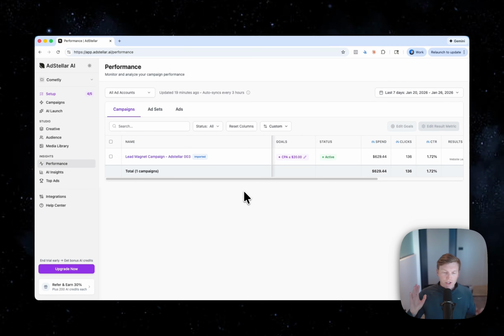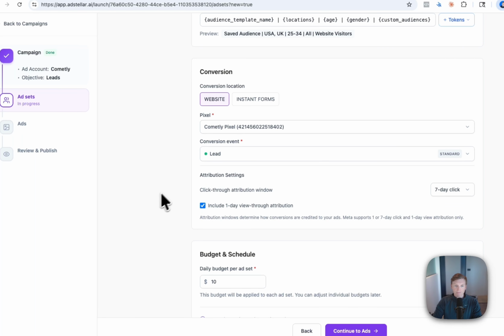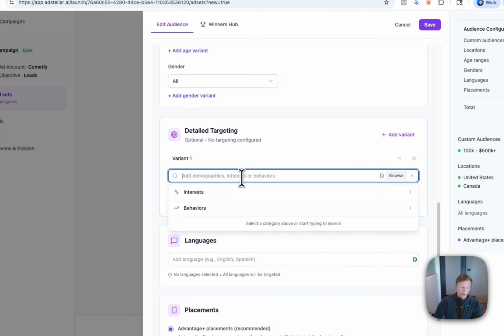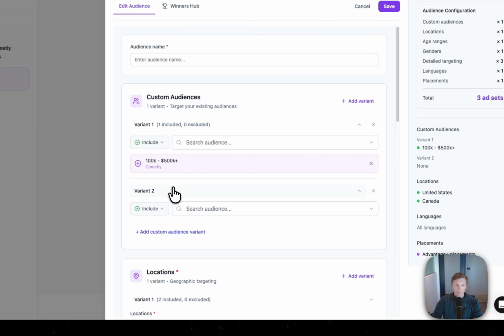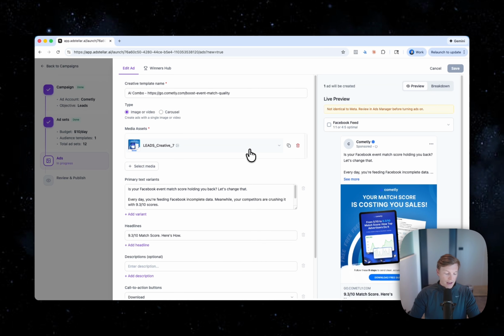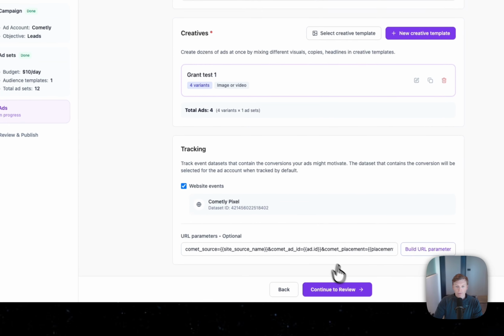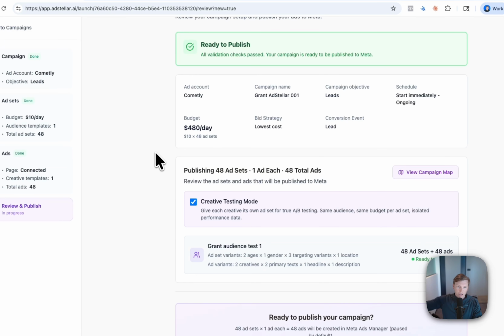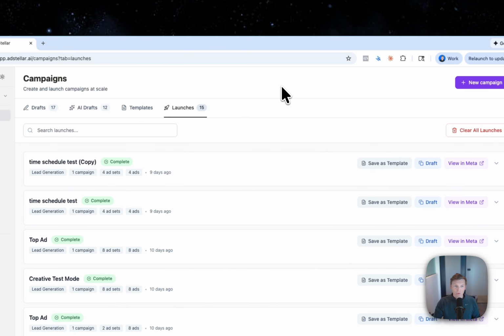AdStellar AI - how to use the manual bulk ad launcher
In this video we show you how to use the manual bulk ad launcher inside AdStellar AI so you can launch hundreds of Meta ad combinations in minutes to test and find winning ads faster.